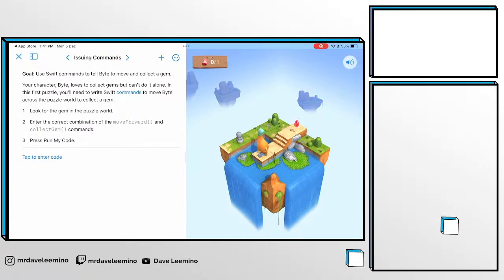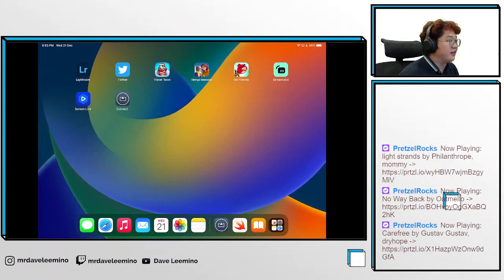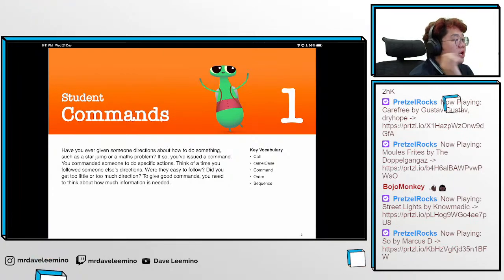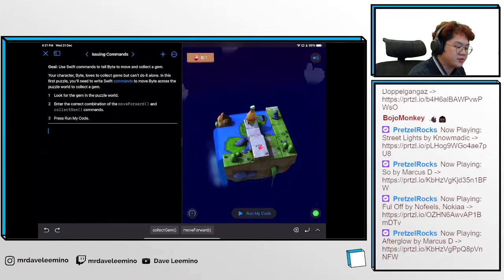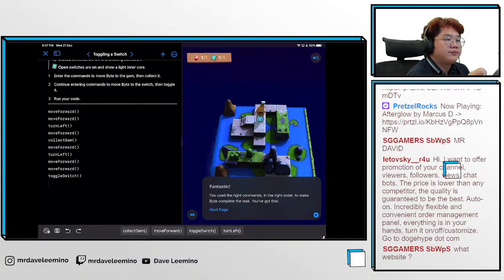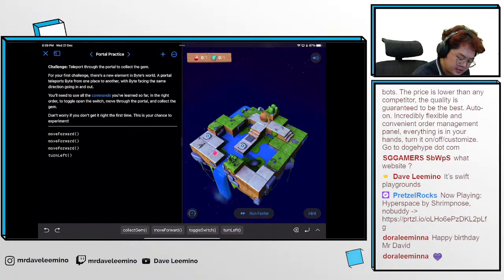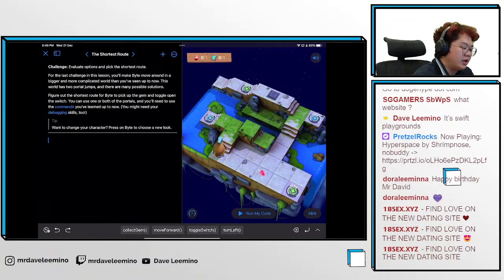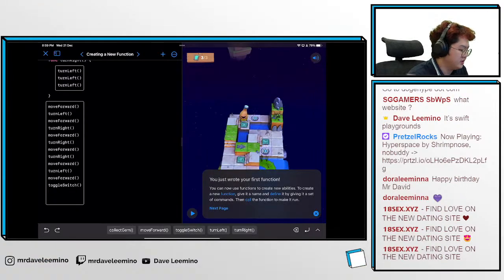Come and Learn: Swift Coding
Introduction to Swift